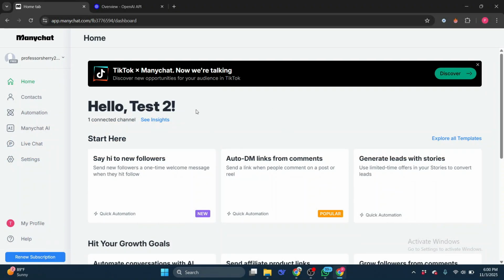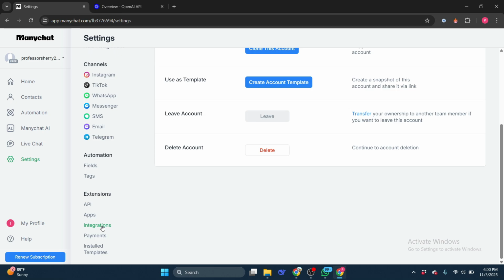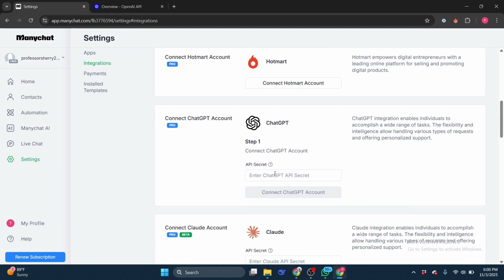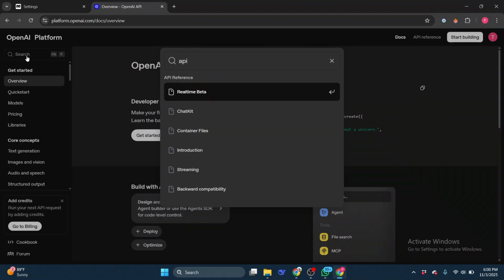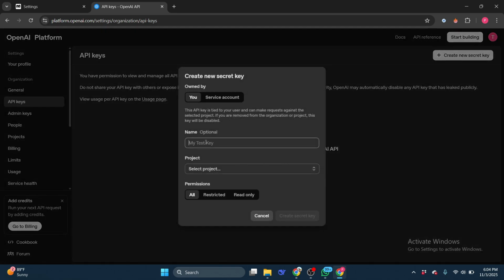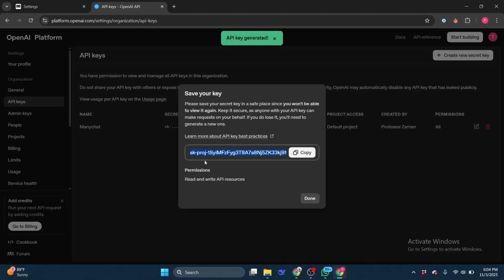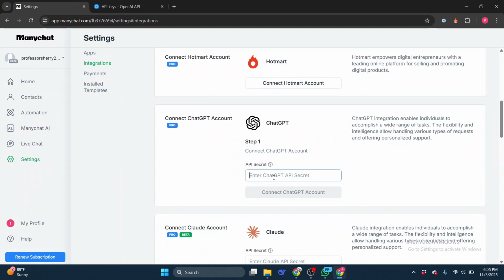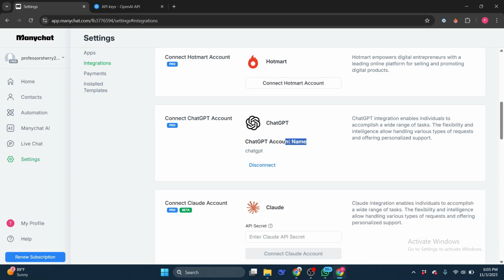How To Connect Manychat To ChatGPT | ChatGPT & Manychat Integration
In this video, you’ll learn how to connect ManyChat to ChatGPT for powerful AI automation. We’ll show you step by step how to integrate ChatGPT with ManyChat, set up automated responses, and create conversational flows for marketing, customer support, and engagement in 2025. Perfect for marketers, business owners, and automation enthusiasts.